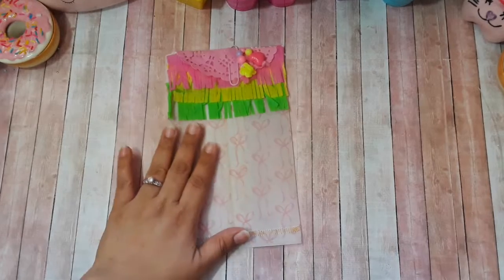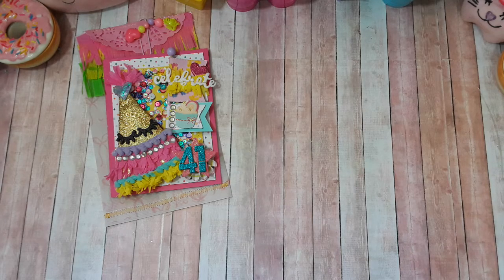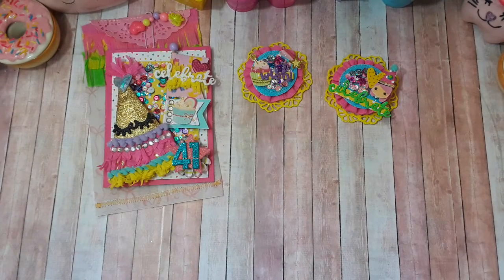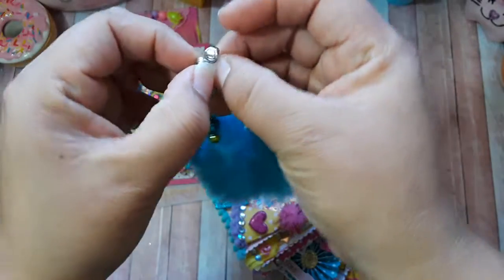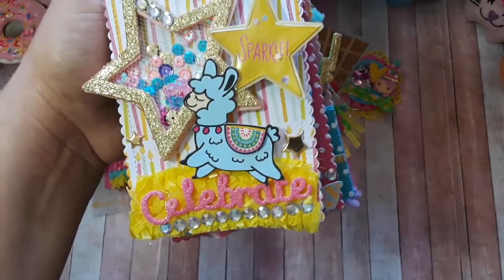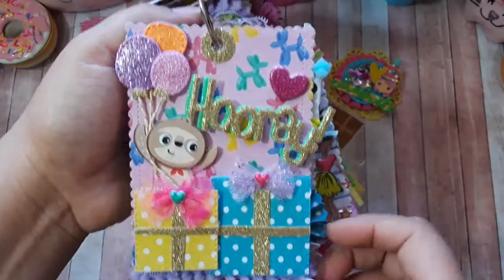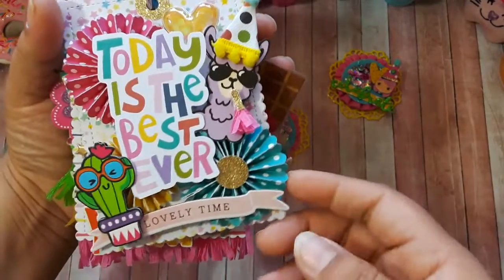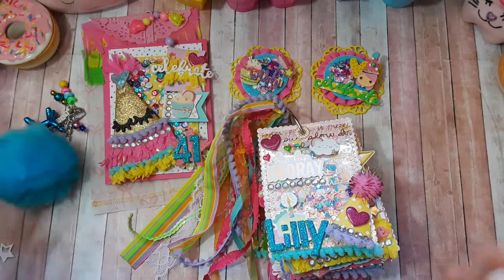VR for Crafting with liller Bday Challenge